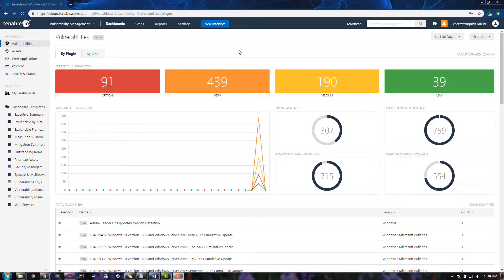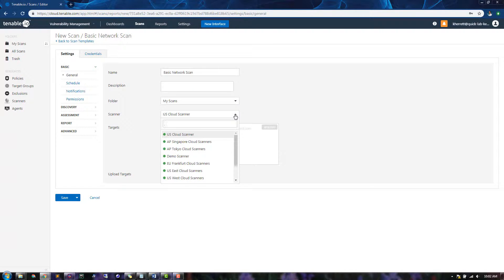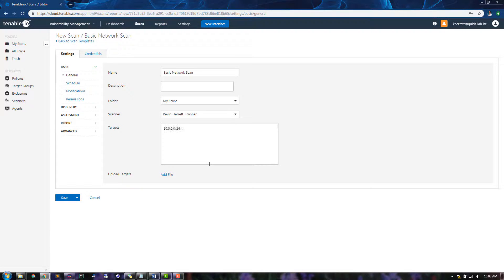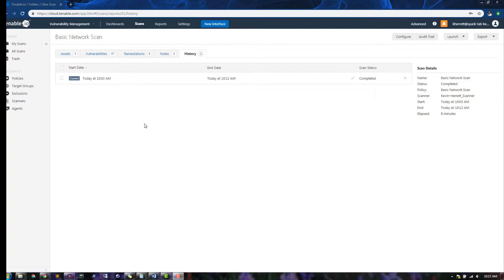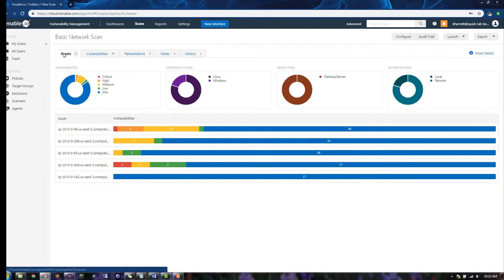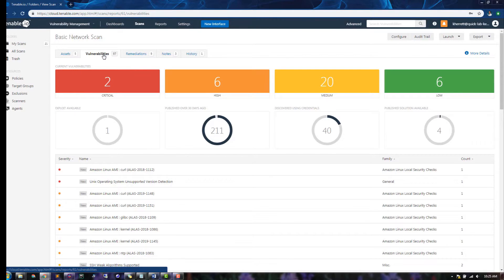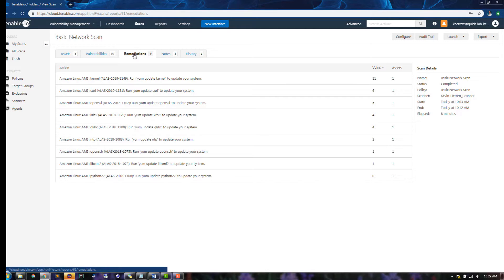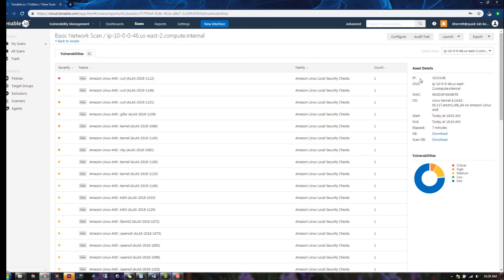Launch a Basic Network Scan in Tenable.io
Need to conduct a vulnerability assessment of non-credentialed assets? You do if you want an effective asset scanning and monitoring program. Part of the Getting Started series, in this short video demonstrates launching a basic network scan in Tenable.io in 7 easy steps.